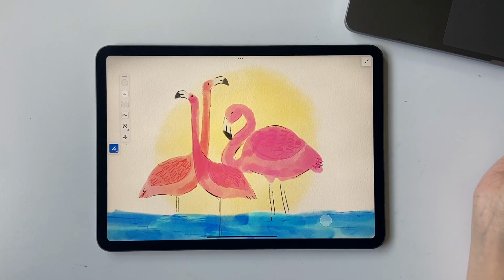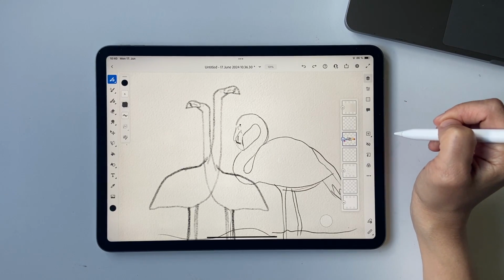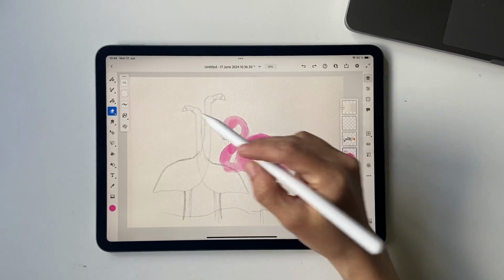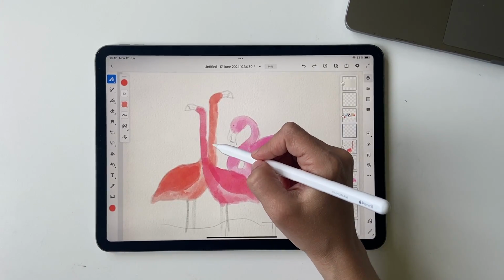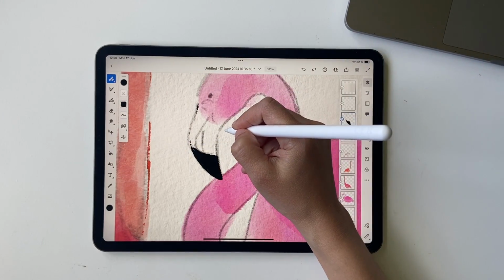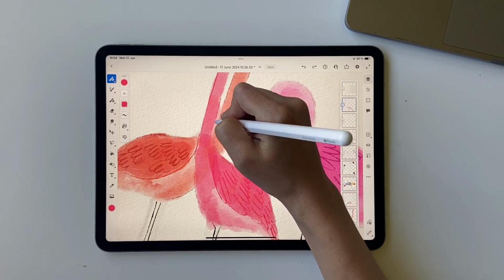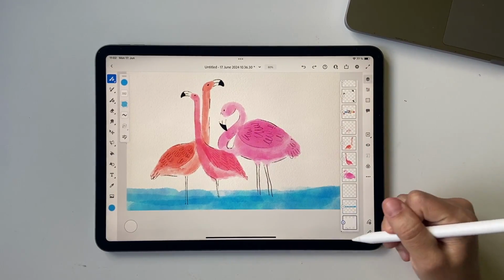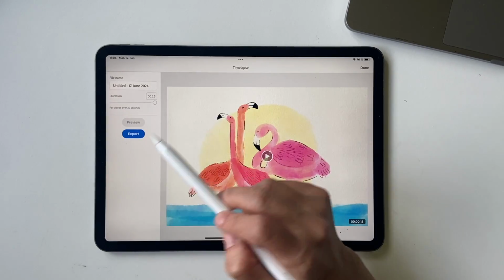Flamingos | Adobe Fresco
🍊Amazon Storefront:

You can find my designs on ▹